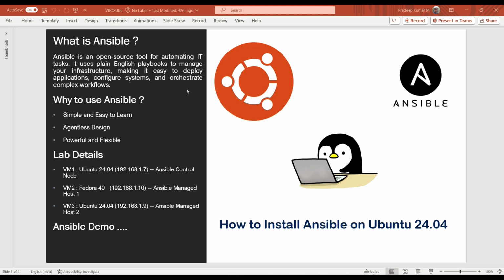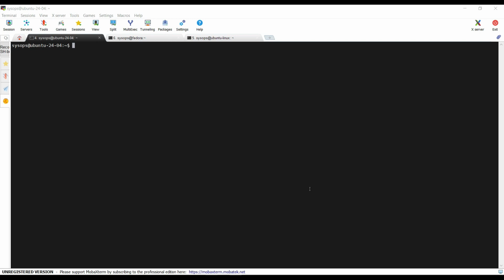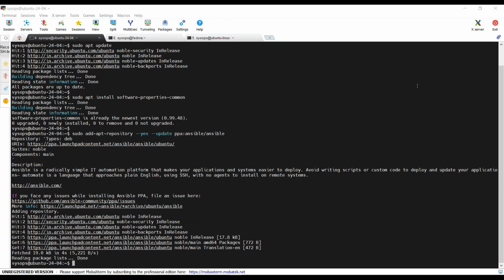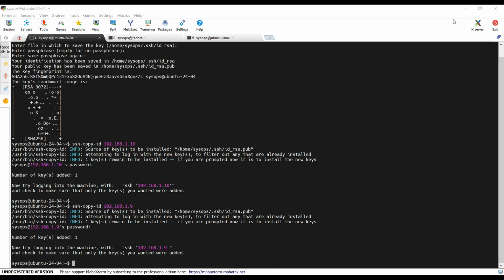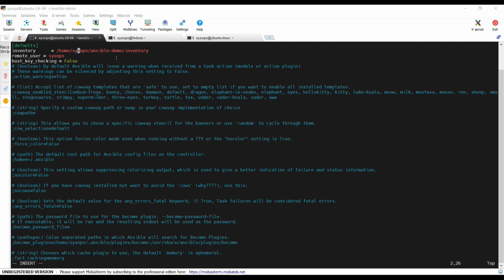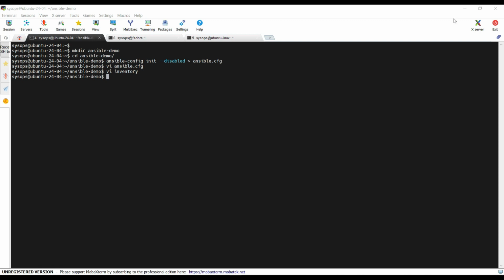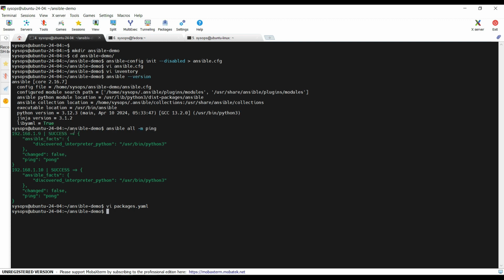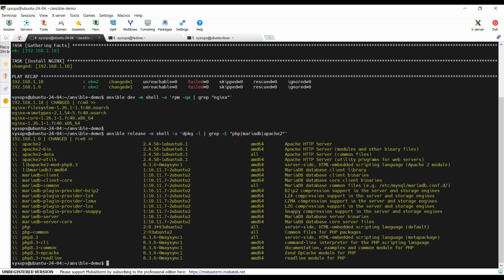How to Install Ansible on Ubuntu 24.04 LTS (Simple Guide)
This video tutorial guides you through installing Ansible on Ubuntu 24.04 LTS, along with configuration and a demo project showcasing its capabilities.

Ansible is an open-source automation tool that simplifies IT infrastructure management. Written in plain English playbooks, Ansible lets you deploy applications, configure systems, and orchestrate complex workflows with ease.

- **Simple and Beginner-Friendly**: Playbooks use YAML, a human-readable language, making Ansible easy to learn.
- **Agentless Design**: Forget additional agents; Ansible leverages SSH for secure communication with managed systems.
- **Powerful and Flexible**: Ansible tackles a wide range of tasks, from basic configuration to intricate deployments.

## Lab Setup

This demonstration utilizes three VMs:

- **VM1** [Ubuntu 24.04, 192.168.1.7] : Ansible Control Node
- **VM2** [Fedora 40, 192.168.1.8]: Managed Host 1
- **VM3** [Ubuntu 24.04, 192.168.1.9]: Managed Host 2

## Prerequisites

Configure a "sysops" user with sudo privileges (no password prompt) on all VMs using:

echo "sysops ALL=(ALL) NOPASSWD:ALL" | sudo tee /etc/sudoers.d/sysops

##Installation Steps

1. **Add Ansible PPA:**

    sudo add-apt-repository --yes --update ppa:ansible/ansible

2. **Install Ansible:**

    sudo apt install -y ansible

3. **Verify Installation:**

    ansible --version

4. **Configure Passwordless SSH:**

    Generate SSH keys for the "sysops" user on the control node and share the public key with managed hosts using `ssh-keygen` and `ssh-copy-id`.

## Project Setup

1. **Create Project Directory:**

    mkdir ansible-demo
    cd ansible-demo

2. **Initialize Ansible Configuration:**

ansible-config init --disabled | tee ansible.cfg

3. **Edit `ansible.cfg`:**

    Use `vi` to edit `ansible.cfg`. Update the following sections:

    [defaults]
    inventory = /home/sysops/ansible-demo/inventory
    remote_user = sysops
    host_key_checking = False

    [privilege_escalation]
    become=True
    become_method=sudo
    become_user=root
    become_ask_pass=False

4. **Create Inventory File:**

    Use `vi` to create an inventory file with the following content:

    [dev]
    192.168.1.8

    [release]
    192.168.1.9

## Testing the Setup

1. **Verify Configuration:**

    ansible --version

2. **Test Connectivity:**

3. Create a sample playbook

vi packages.yaml
- name: Playbook to Install LAMP on Release env
  hosts:
    - release
  tasks:
  - name: Install PHP, MariaDB and Apache
    package:
      name:
        - php
        - mariadb-server
        - apache2
      state: present

- name: Playbook to Install Nginx on Dev env
  hosts:
    - dev
  tasks:
  - name: Install NGINX
    package:
      name:
        - nginx
      state: present
4. Run the play book

ansible-playbook -i inventory packages.yaml --check

5. Run Ansible ad-hoc command to verify the changes

ansible dev -m shell -a 'rpm -qa | grep "nginx"'

ansible release -m shell -a 'dpkg -l | grep -E "php|mariadb|apache2"'